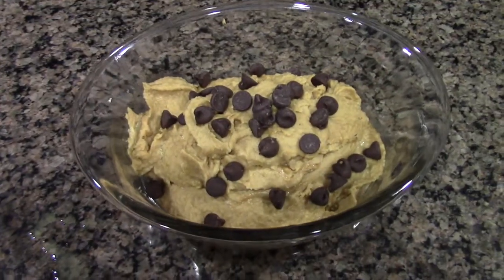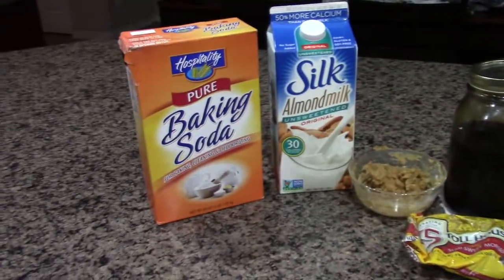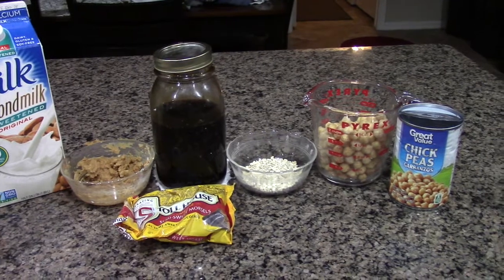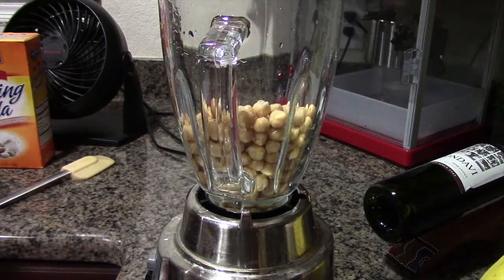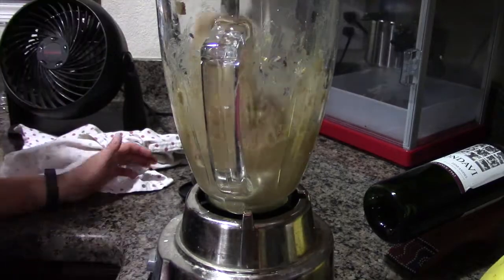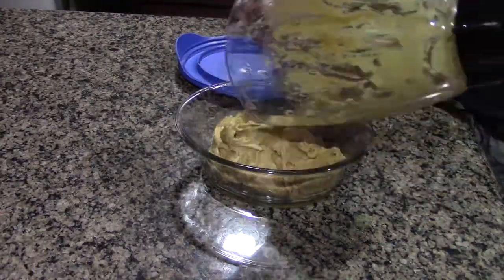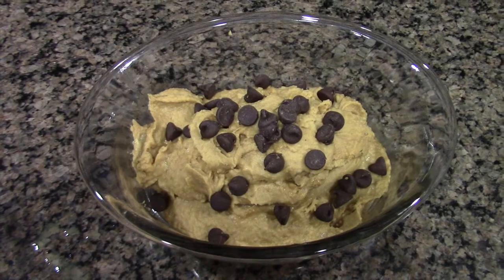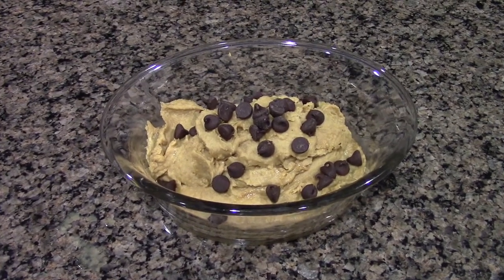Recipe: Healthy Vegan Cookie Dough (no bake)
↓ ↓ ↓ ↓ ↓ ↓ ↓ ↓ ↓ ↓ CLICK "SHOW MORE" TO SEE INFORMATION BELOW ↓ ↓ ↓ ↓ ↓ ↓ ↓ ↓ ↓ ↓

1 tsp vanilla*** (I totally forgot to put this in the video!!)
1/8 tsp baking soda
1 tbsp almond milk
1/4 cup peanut butter (pb2)
4 tbsp honey or brown sugar
3 tbsp rolled oats
1 can chick peas (rinsed and drained)
*chocolate chips

Combine all ingredients, except the chocolate chips, into a blender or food processor. Once combined, mix in chocolate chips. Put cookie dough into the freezer or refrigerator to chill it before consuming. :)

*this cookie dough is for eating "raw," not for baking.